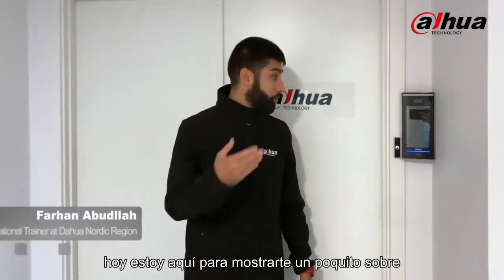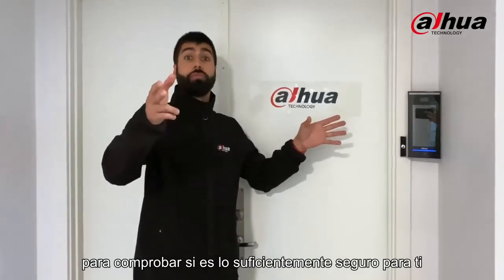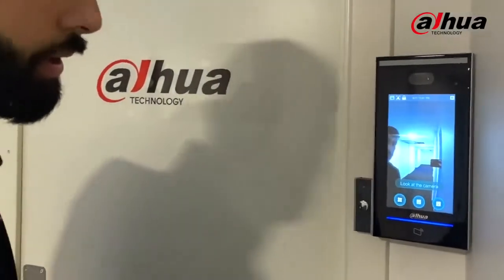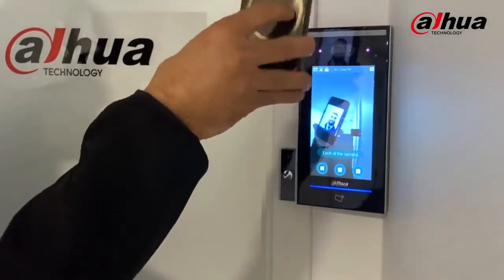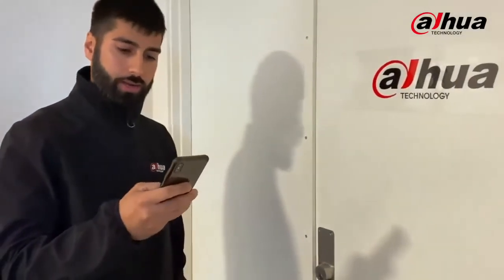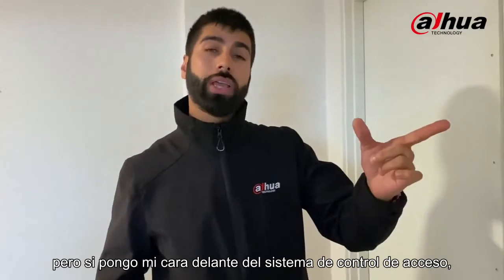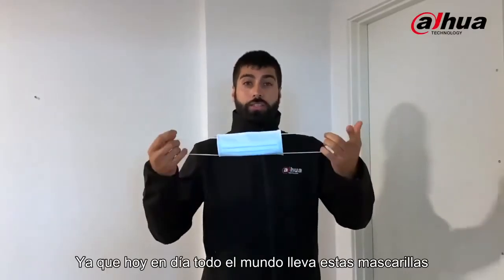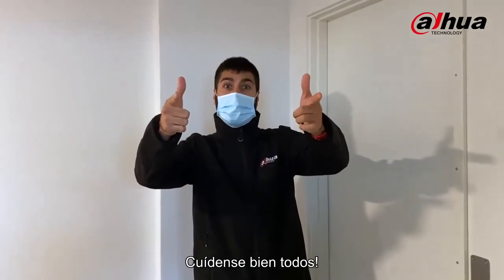Control de acceso con reconocimiento facial Dahua ASI7213X [CEEN]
Check the Spanish website to know all the product with face recognition
Note: The new model of ASI7213X is ASI7213X-V1.